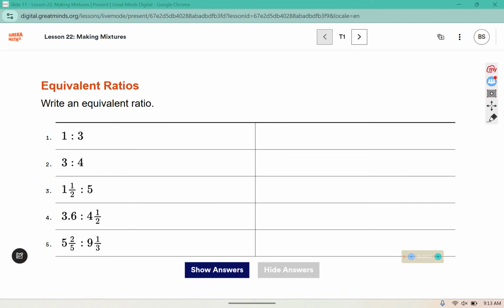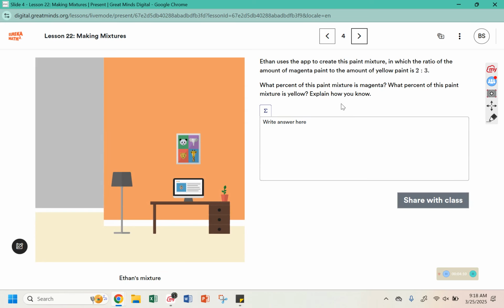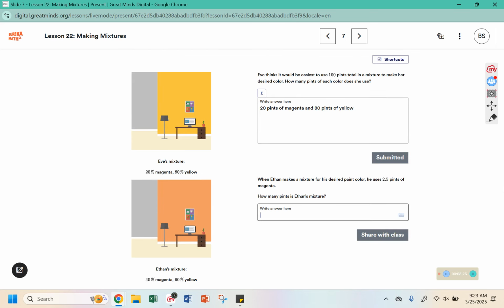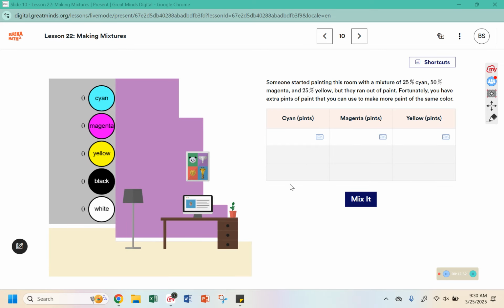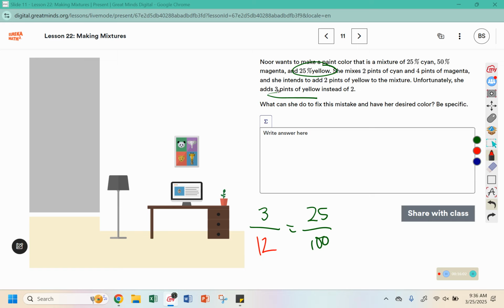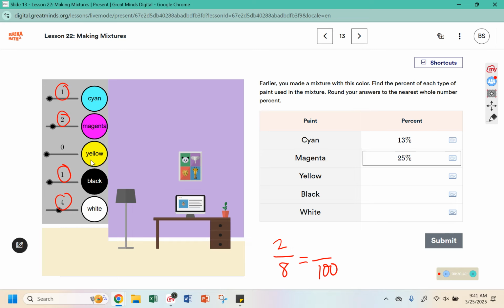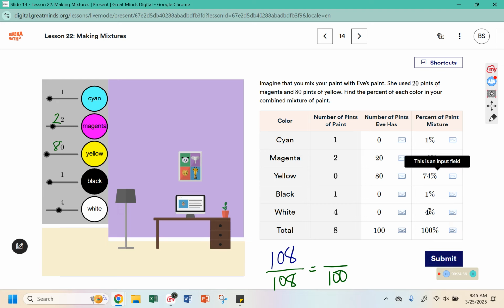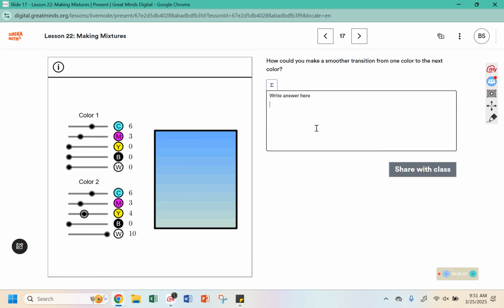7th Grade Module 5 Lesson 22 DIGITAL (Eureka Math Squared)